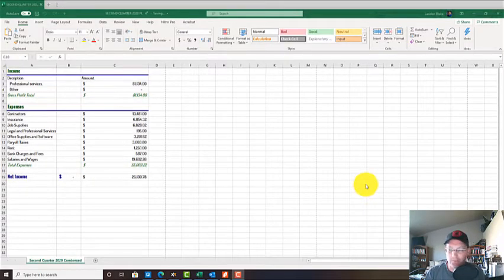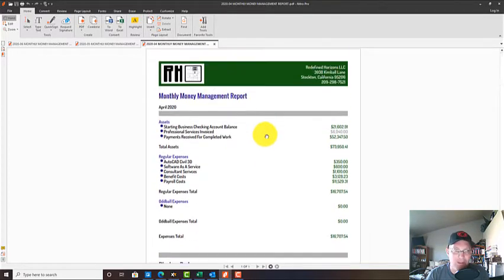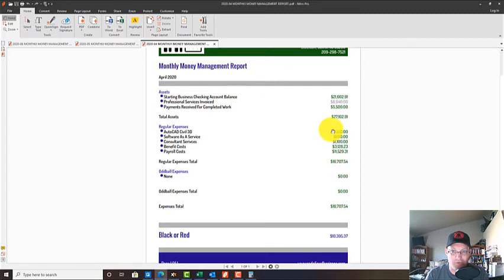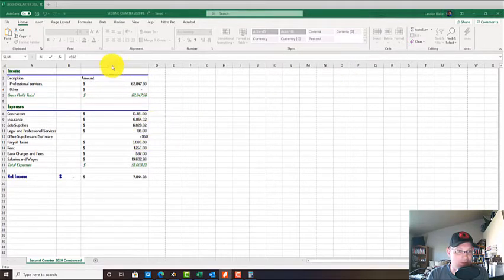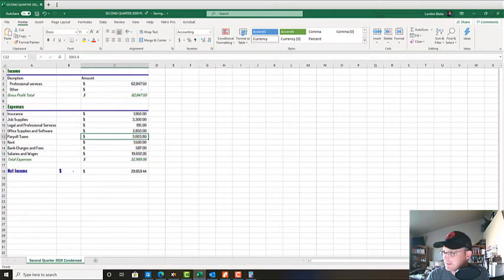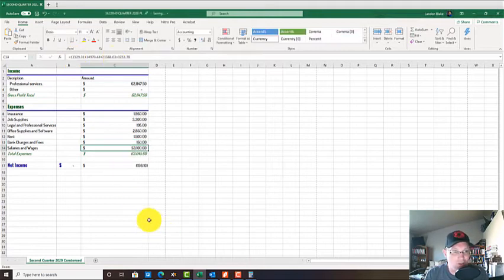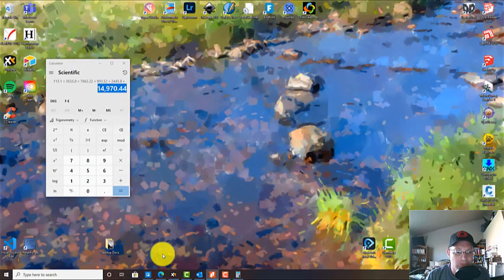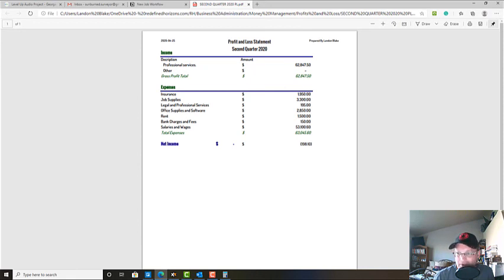Preparing A Quarterly Profit And Loss Statement For A Land Surveying Business